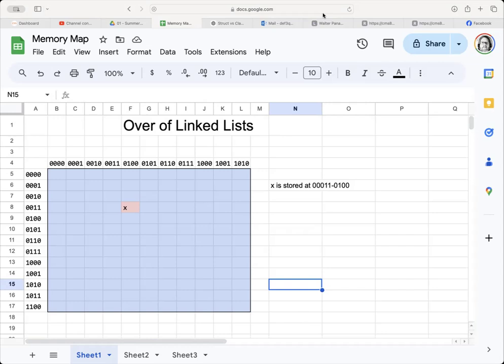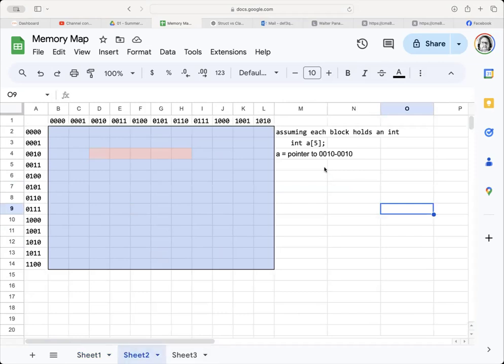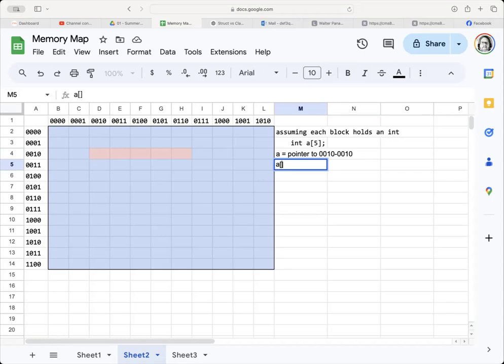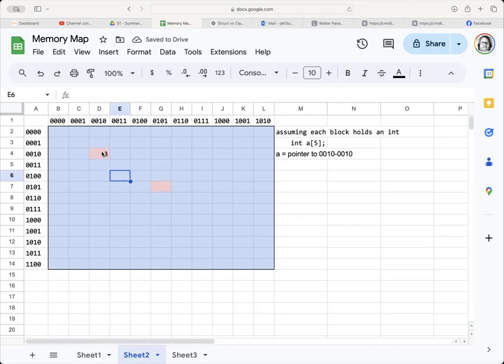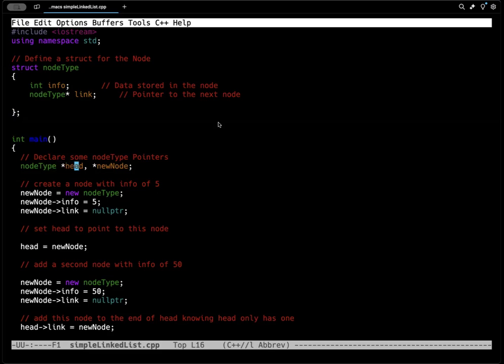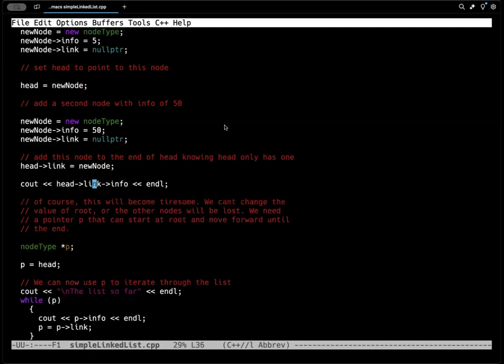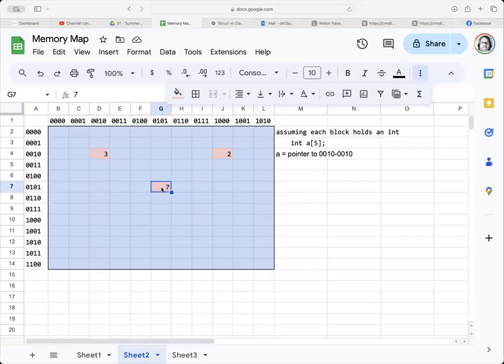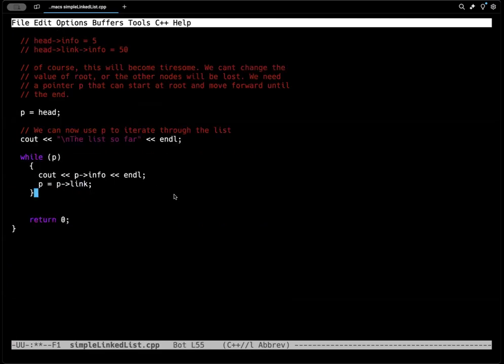Introduction to Linked Lists